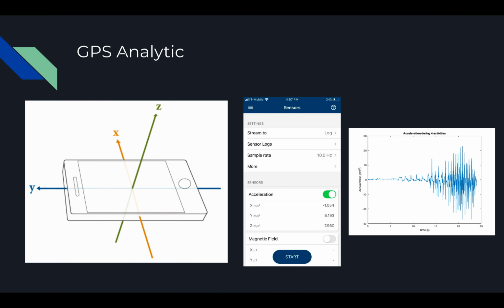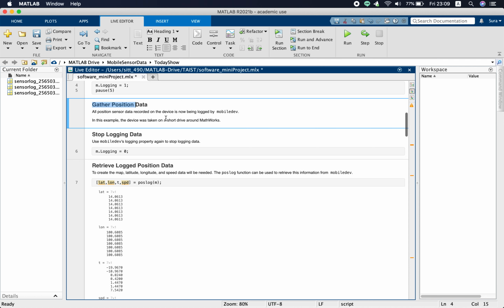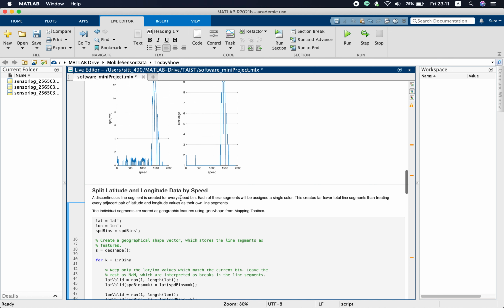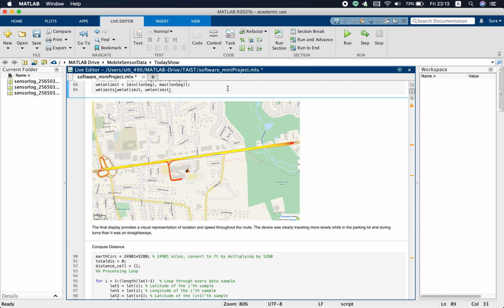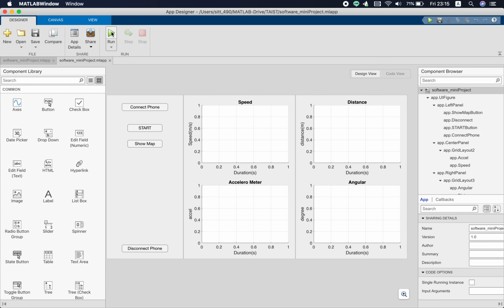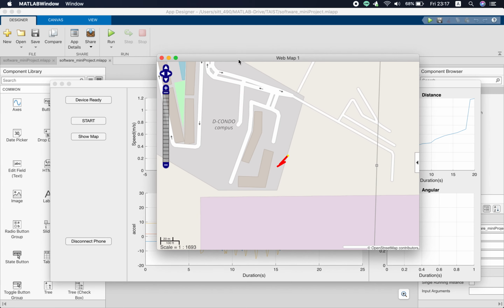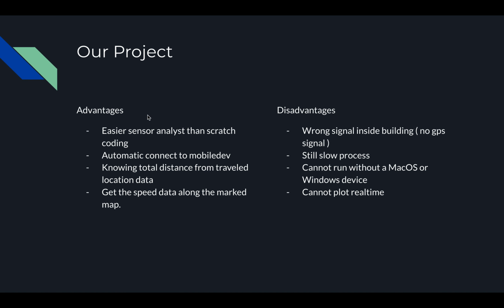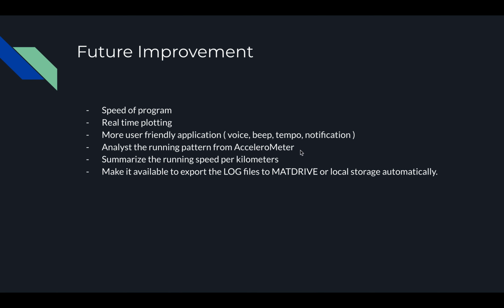GPS Sensor Analytic Program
Software Design (Matlab Application)